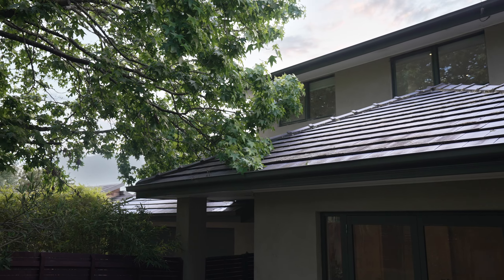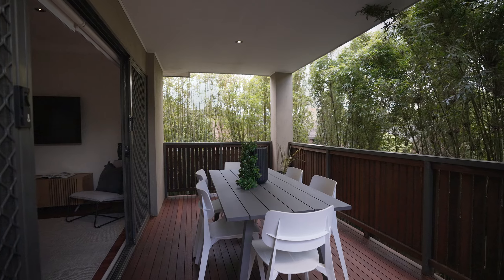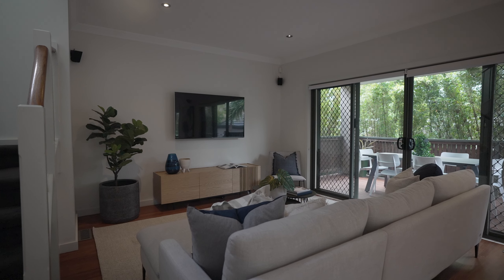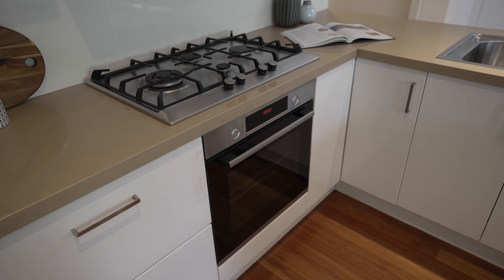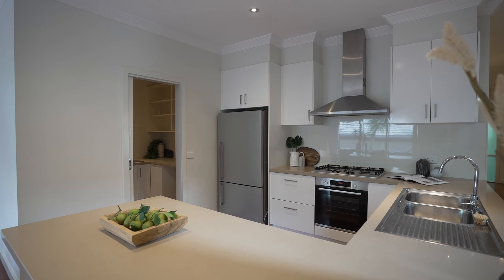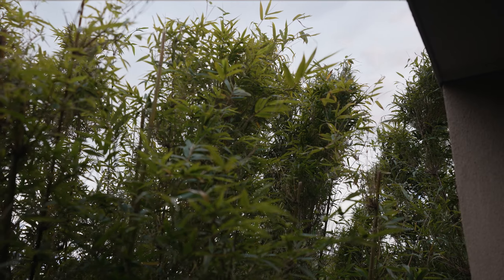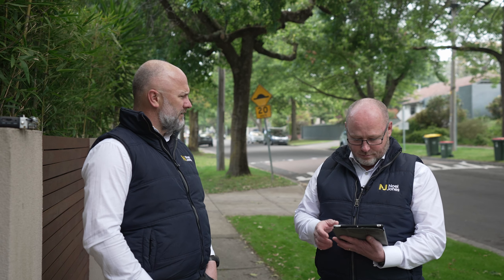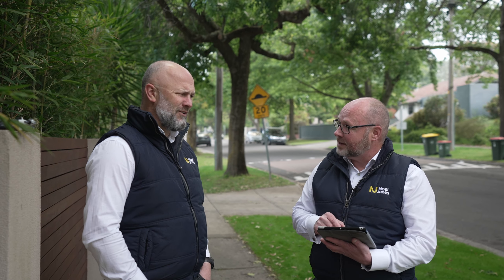Rohan Calder presents 1/57 Laburnum Street Blackburn